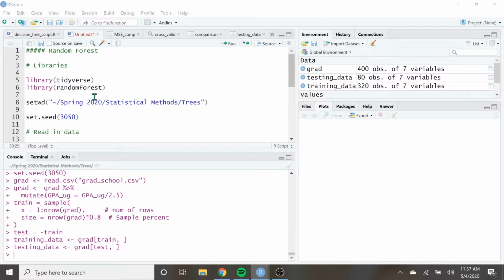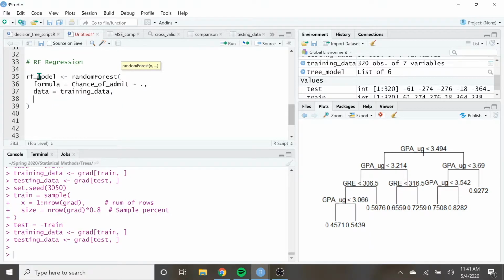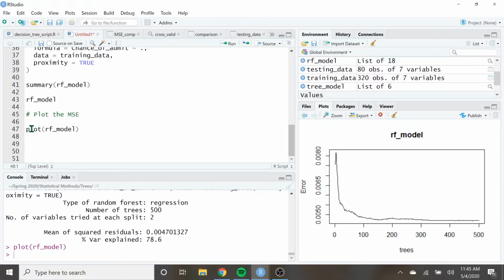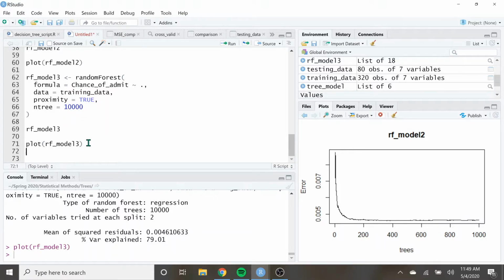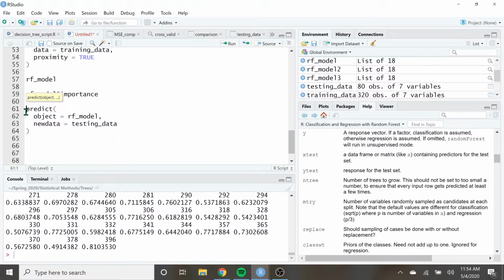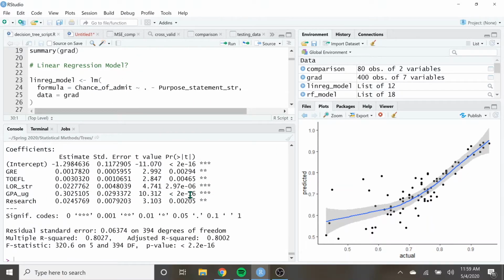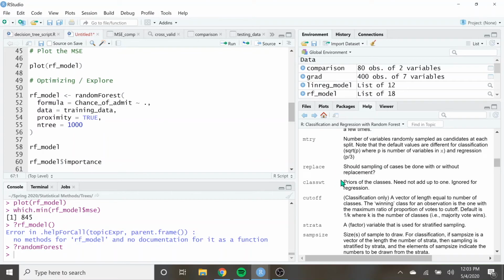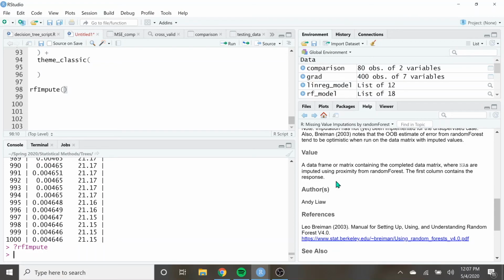(Optional) Random Forest Regression /// STAT 3050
Decision trees, just more.

(University of Wyoming, STAT 3050)